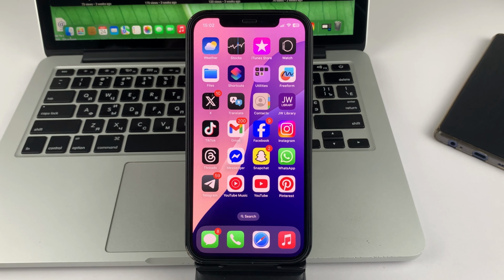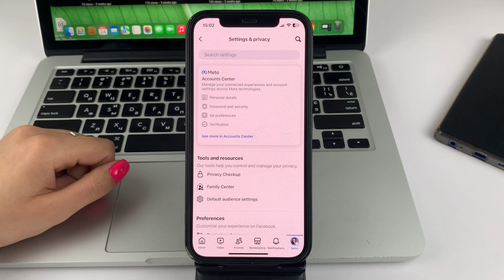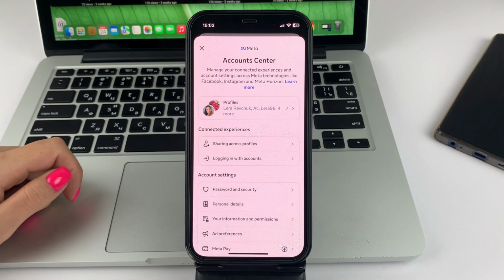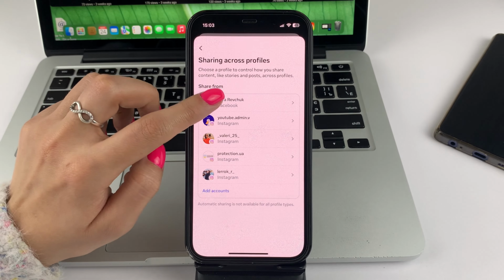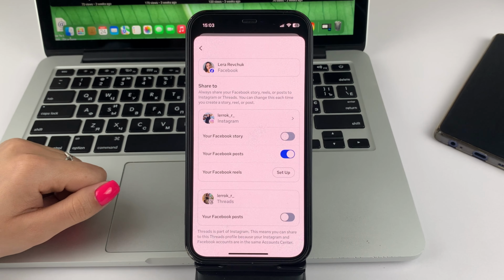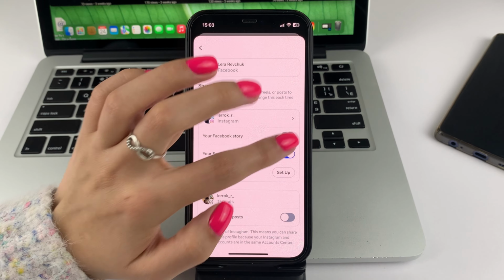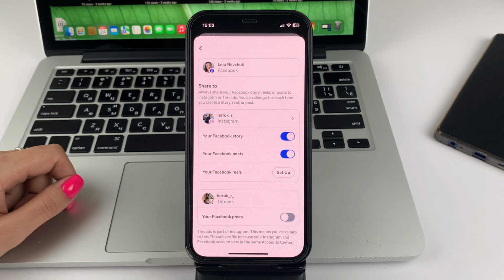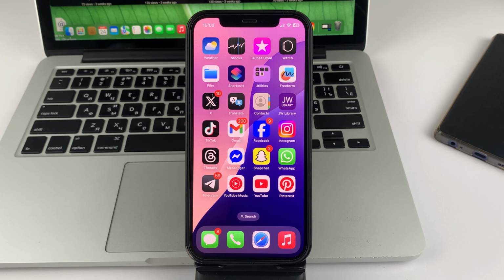How To Share Facebook Story To Instagram - Full Guide